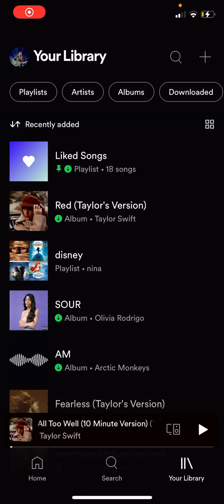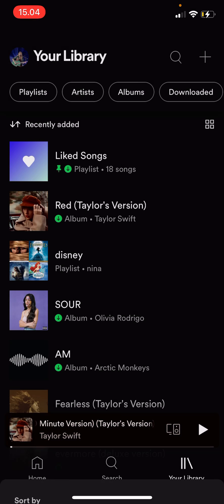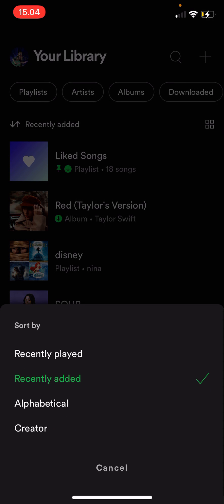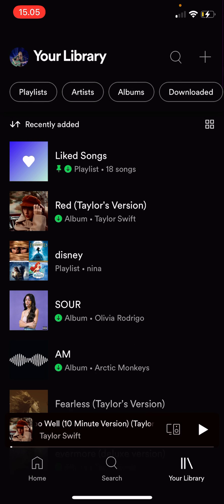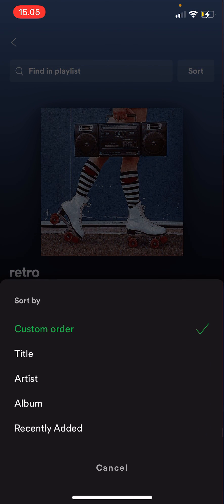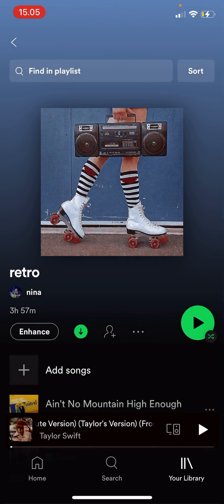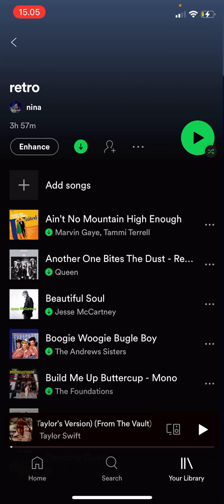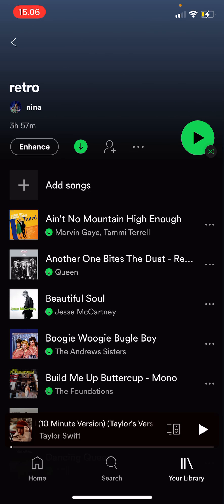How To Sort Spotify Library And Playlist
Want to sort out your library and playlist in Spotify? Here's how.